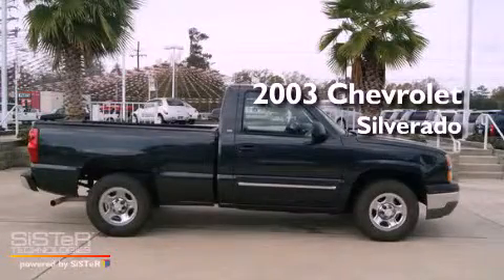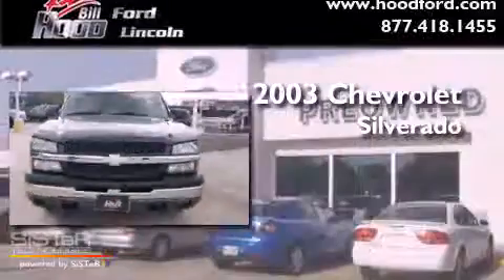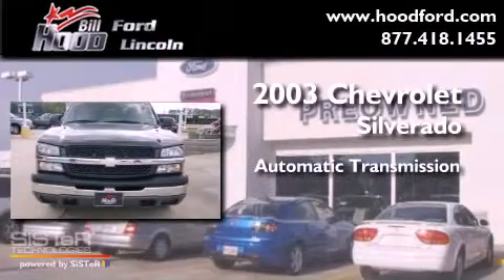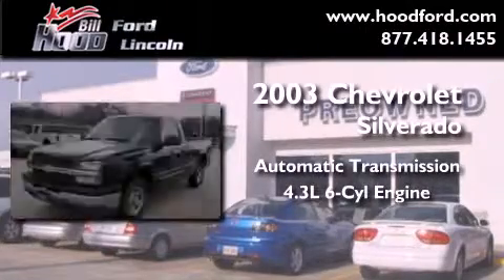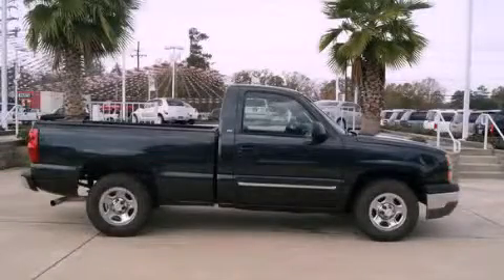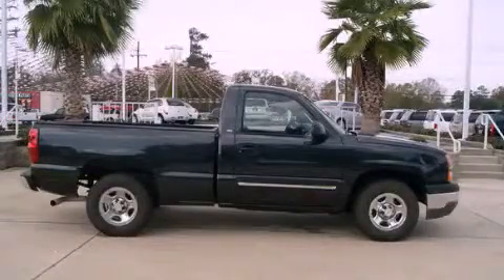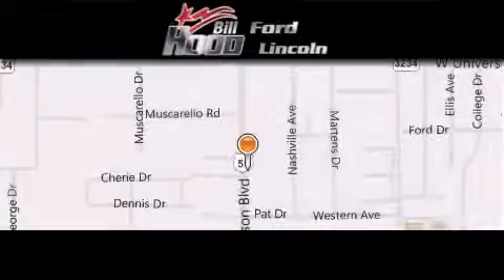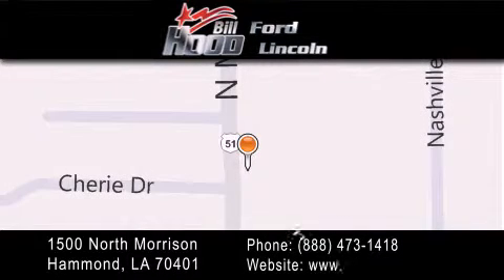2003 Chevrolet Silverado Mandeville LA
Year : 2003

 Make : Chevrolet

 Model : Silverado

 Engine : 4.3L V6

 Trans . : Automatic

 Exterior : Gray

 Miles : 86,060

 Interior : Gray

 Stock : P3941A

 1500 N. Morrison

 Pre-Owned 2003 Chevrolet Silverado Hammond LA